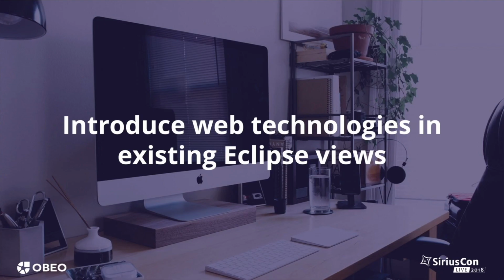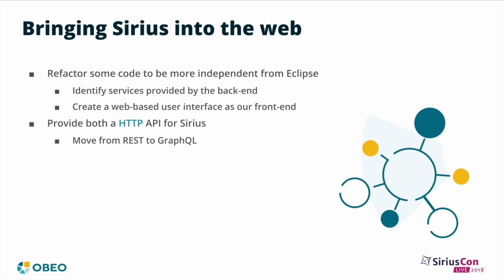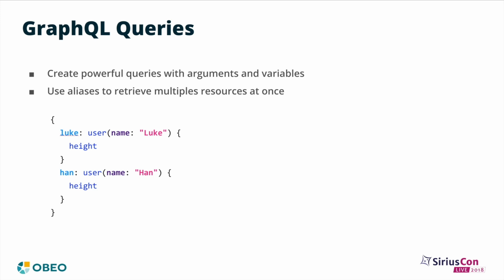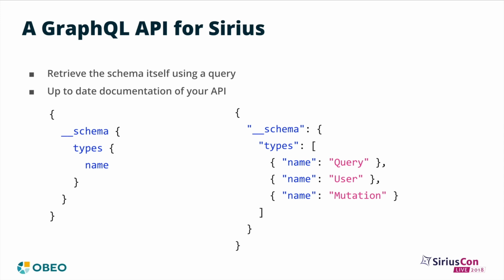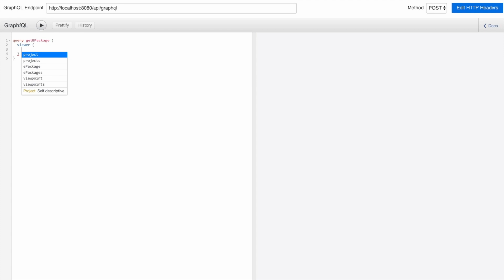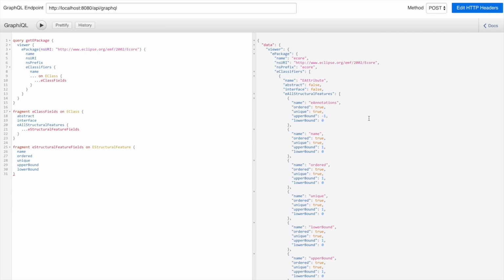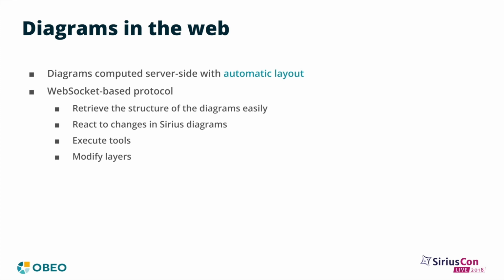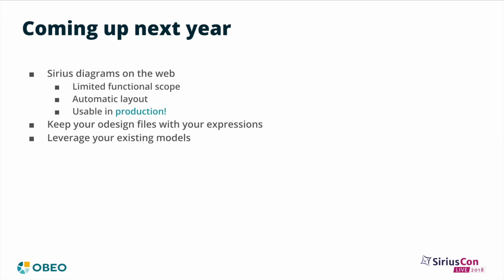Modeling tools go up to the cloud… | SiriusCon 2018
Talk by Stéphane Bégaudeau, Obeo

In this talk we will present our plan to move Eclipse Sirius to the web and the cloud. At Obeo, we have been working on modeling tools in general, and on Sirius in particular, for a long time now. Until now, Sirius has relied exclusively on the Eclipse Platform, and consequently the graphical modelers based on it are desktop applications. Today we are ready to work with you to bring graphical modeling tools up to the cloud.

What would be the advantages of a cloud based modeling tool? What changes this require in the architecture of the Sirius’ project? And what you can expect in the next version?

We will demonstrate the different levels of integration we currently have, in particular how we leverage projects like Sprotty, ELK, Theia and Che to move diagrams into the browser.

Attend this talk to discover what could be the future of Eclipse Modeling on the web, discover how you can bring your own tools to the cloud, and participate in this exciting endeavour!